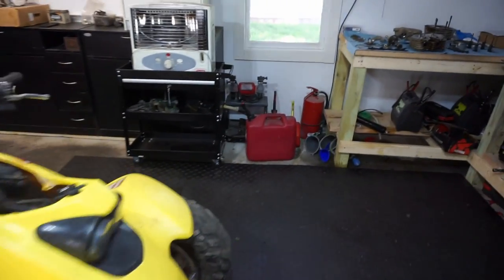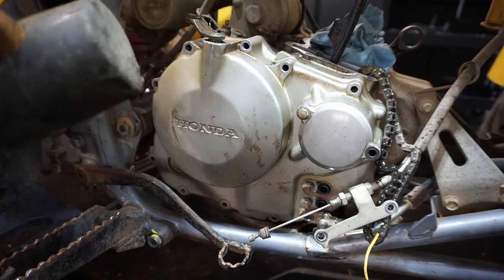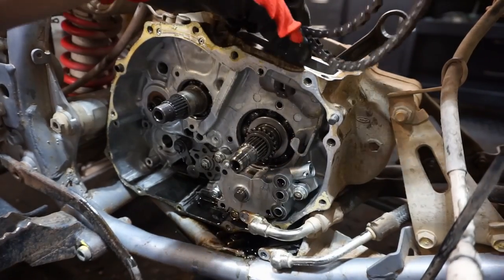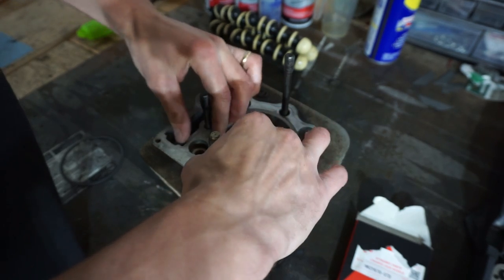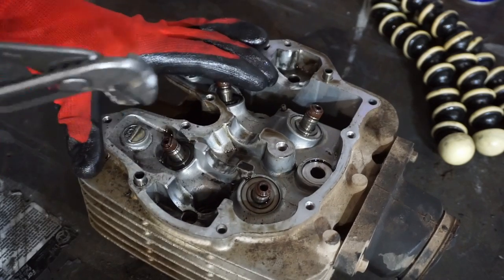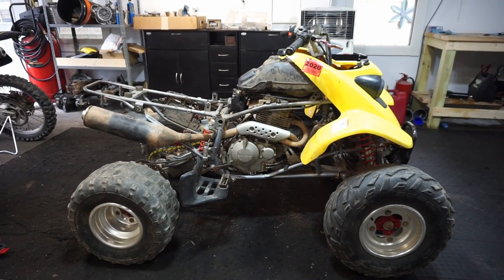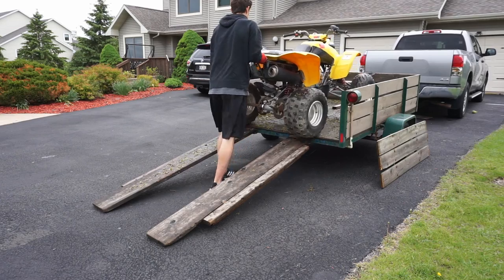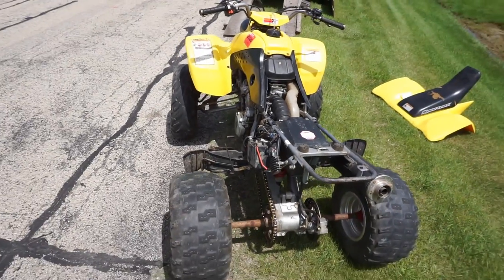Honda 400ex Has Weird Problem. I NEED HELP!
I rebuild this Honda 4003x and test drive it. It starts having a weird problem that I can't figure out

 2vintage (Joe Weber) makes no representation about the sufficiency of any safety precautions and equipment used in this video.